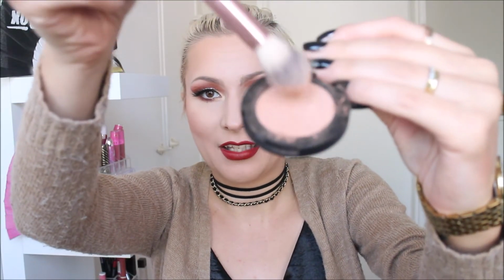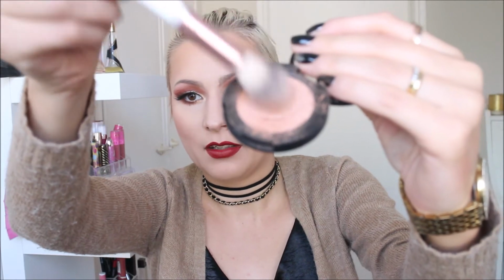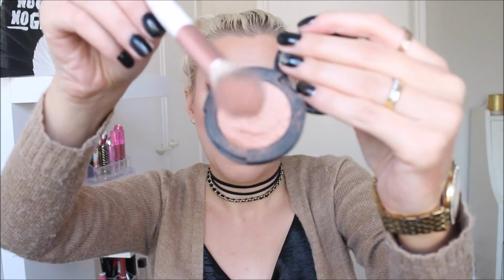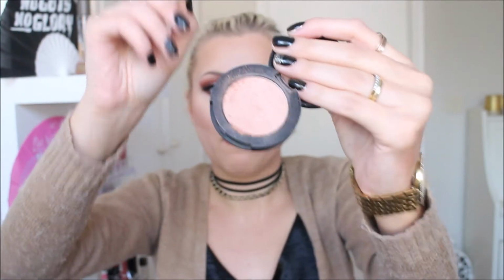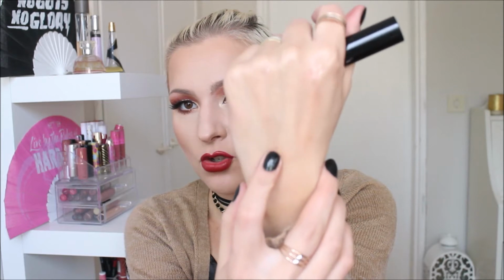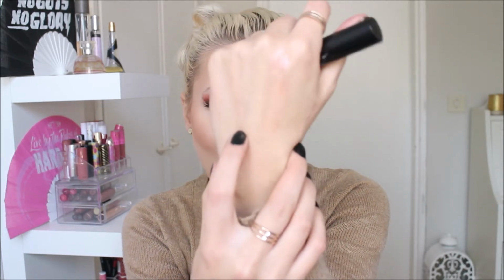Makeup Declutter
Hi everyone! Today I'm going to share you some products that didin't work for me so I'm getting rid of them!

PRODUCTS DECLUTTERED

Elf Baked Mineral Bronzer, Baked Beach
Barry M Smokin' Hot Palette
Pixi Mesmerizing Mineral Palette, Plum Quartz
BH Cosmetics Dual Effect Universal To Go Palette
BH Cosmeetics Sixth Edition 2nd Tray To Go Palette
Pacifica Color Quench Lip Tint, Guava Berry
We Care Icon Magnetic Lips Perfect Volume Lip Gloss
GOSH Velvet Touch Lipstick, Matt Rose (not vegan)
ABH Matte Lipstick, Ruby
Catrice Prisma Chrome Lipstick, 40
Pixi Matterluste Lipstick, Bitten Rose
Beauty Bakerie Lip Whip, Cranberry Stiletto

All products are cruelty free and all except the GOSH Lipstick are vegan.

Eyeshadow: BH Cosetics Carli Bybel Palette + Barry M Fall In Love Palette
Blush: Essence Silky Touch Blush, Natural Beauty
Highlighter: ABH That Glow Glow Kit
Lips: NYX Matte Lipstick Alabama
Nails: China Glaze, Liquid Leather + Essence The Gel Nail Polish, 44 On Air! (on ring finger only)

Hi everyone! My name is Katariina and I am 26 year old cruelty free & vegan girl from Finland who loves makeup! My channel is all about cruelty free and vegan beauty and I'm also into project panning and I'm trying to be a smarter shopper.

Please notice that English is not my first language so there will be some mistakes when I'm talking, but I'm trying my best :)